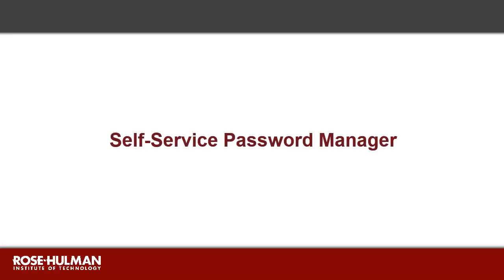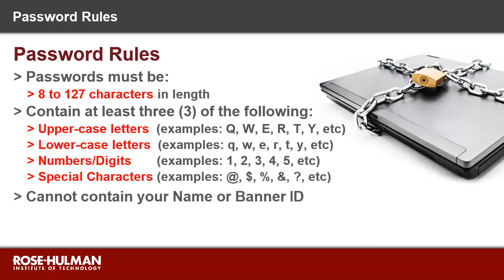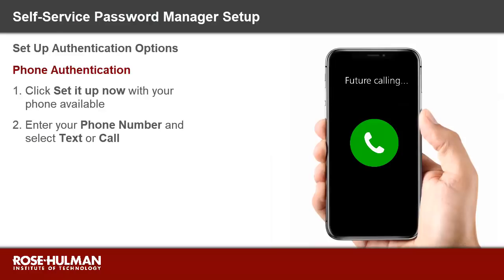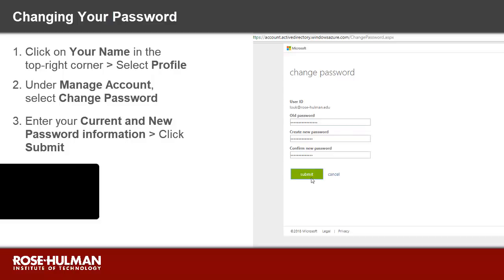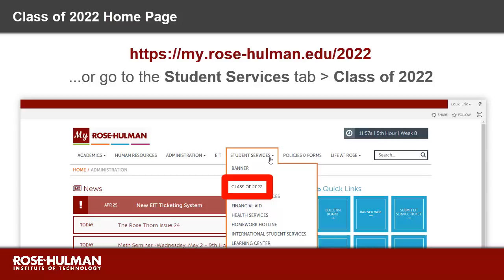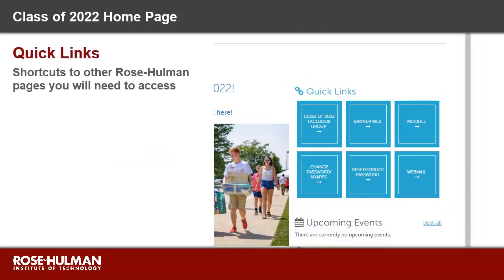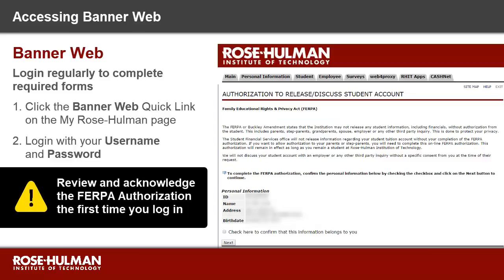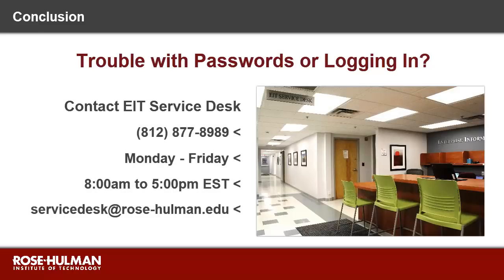How To Access My Rose-Hulman | Rose-Hulman Institute of Technology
Learn how to access My Rose-Hulman, Banner Web and email to get important information about housing, laptops and campus events.